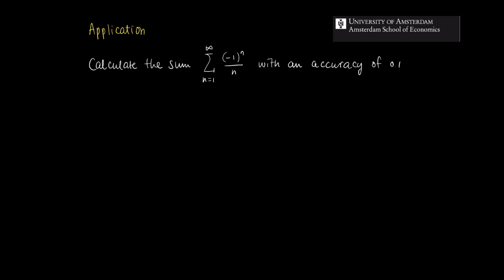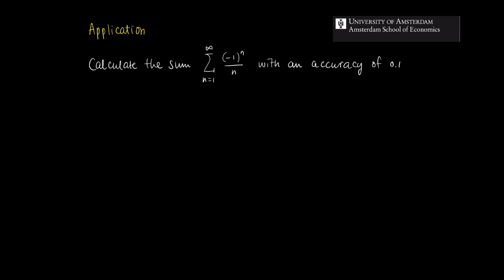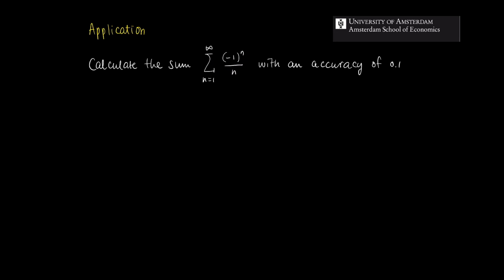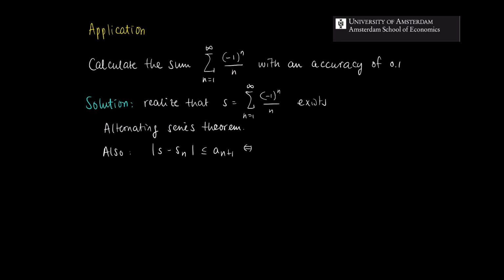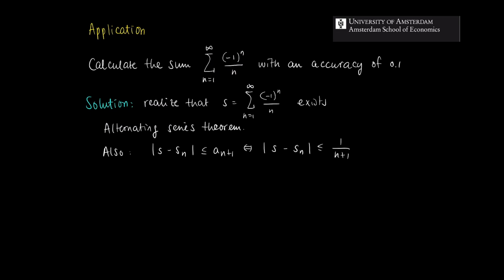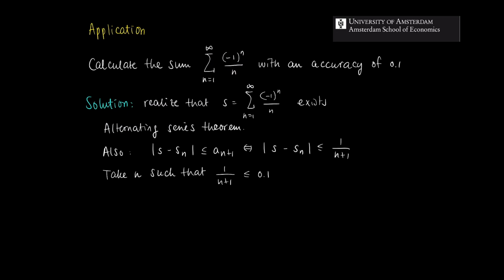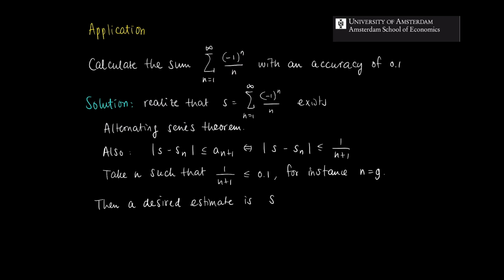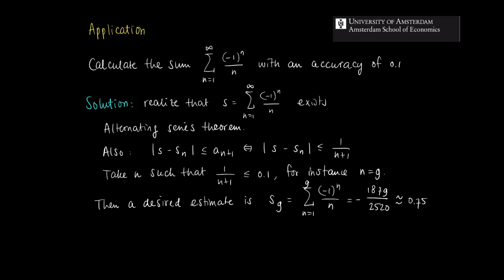M4 - series 5: application alternating series theorem